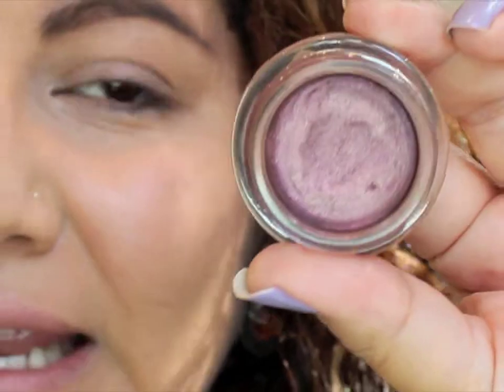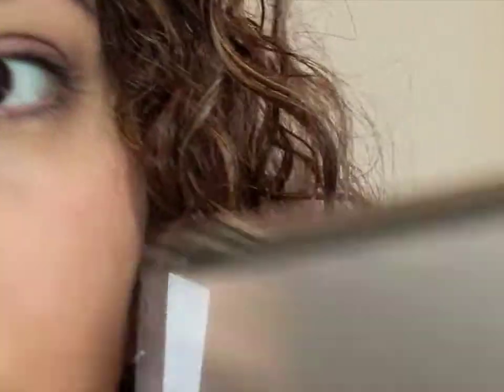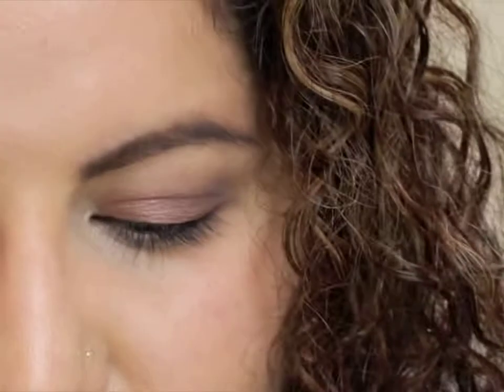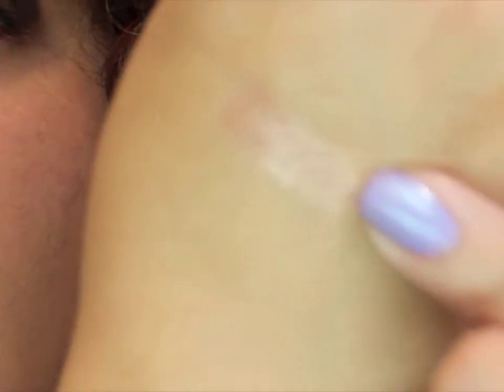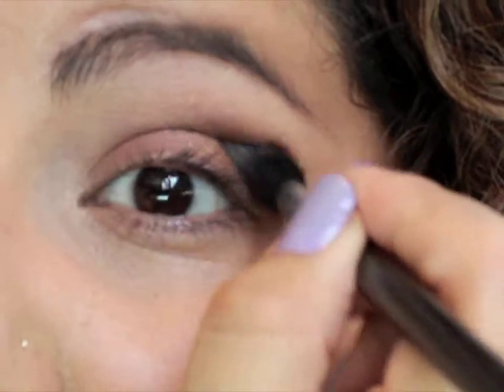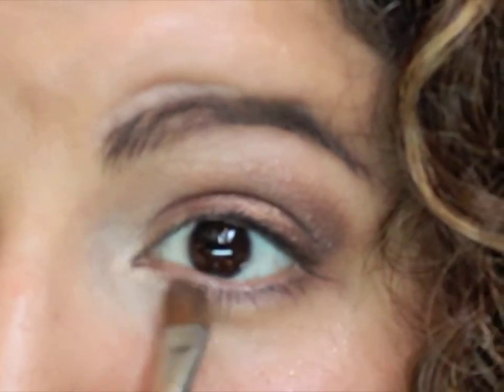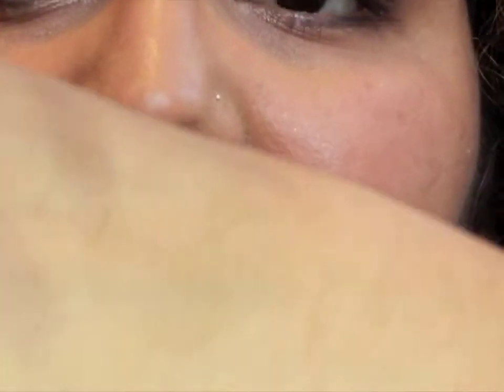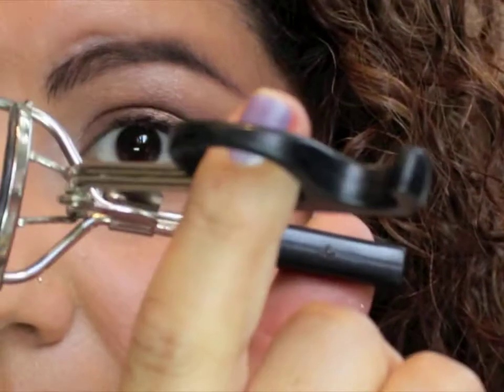Tutorial - Naked 2 & Pomegranate Punk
(Watch in HD) Hi guys,  I have been wearing this look the past week and wanted to share it with you all. Hope you enjoy it :)

FACE:
Primer -Loreal Studio secrets
Foundation- Rimmel Match Perfection Foundation
Powder -- Rimmel Stay Matte Pressed Powder
Bronzer -- Benefit Hoola
Blush -- Benefit Hervana
EYES:
Maybelline Color Tattoo in Pomegranate Punk
Urban Decay Naked 2 Palette
Black liner by savvy by DB shimmering slate
Mascara Lash Architect 4D
LIPS :
NYX Lipliner -- Rose 840
Revelon Lipstick in Soft Nude 070

Rimmel Lively Lilac & Orly Mint  Walk down the Aisle

Jess :) xx